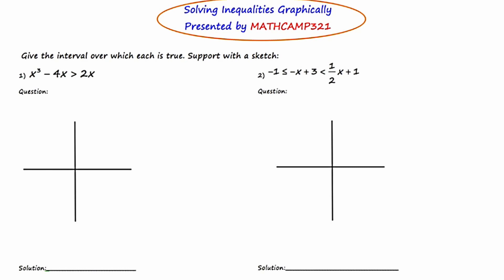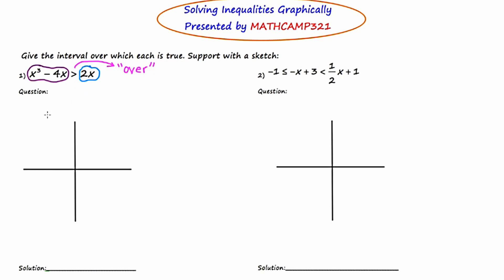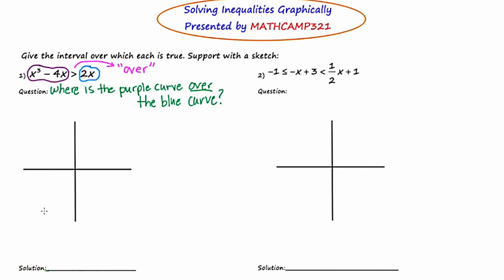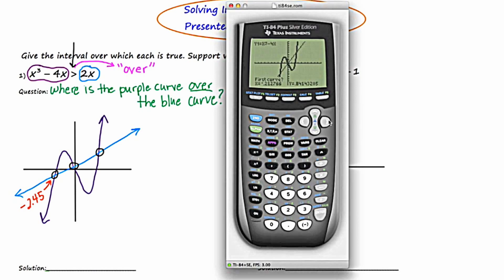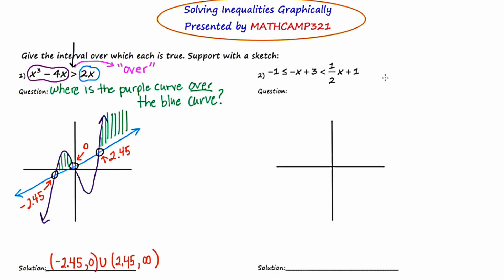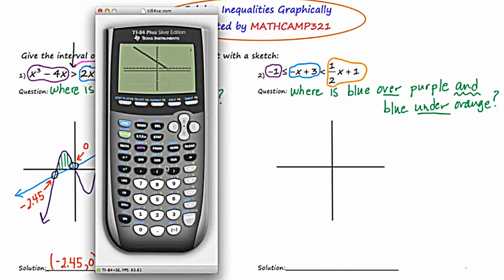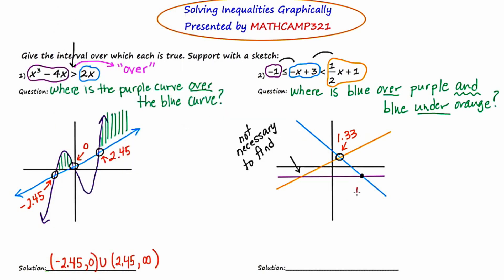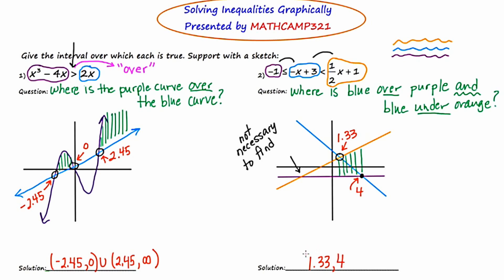MathCamp321: Algebra 2 - Solving Inequalities Graphically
In this video, I give 2 examples of how to solve an inequality graphically. Have your colored pencils ready!